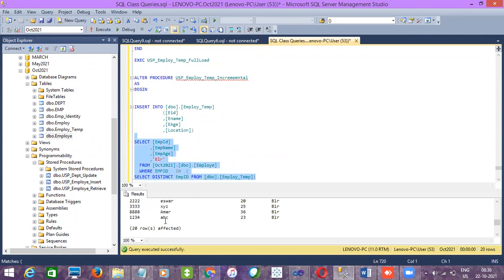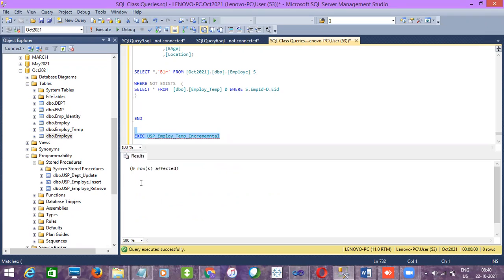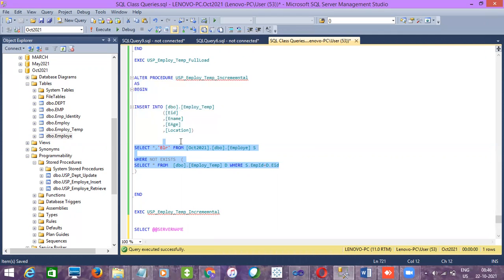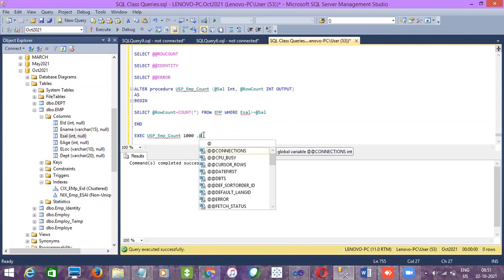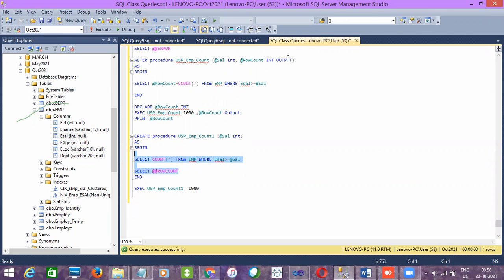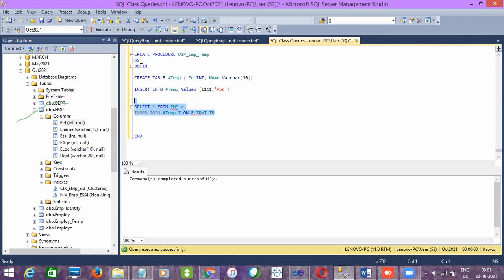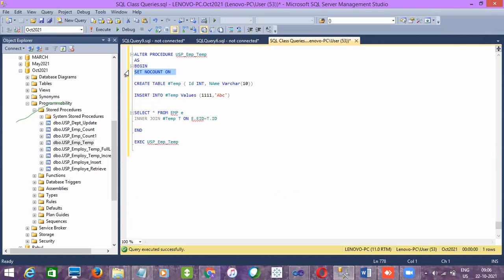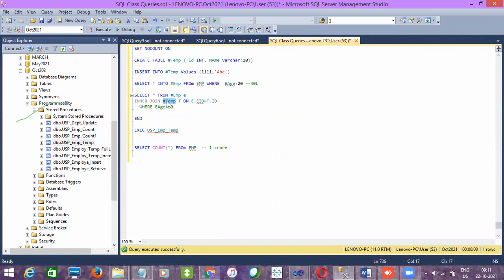SQL for beginners | SQL Day 13 part 1 stored procedures